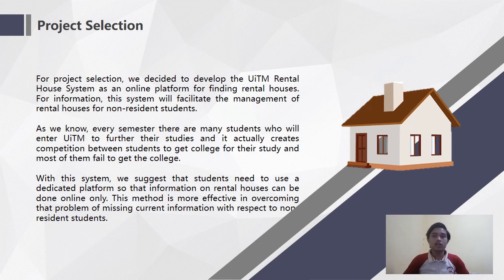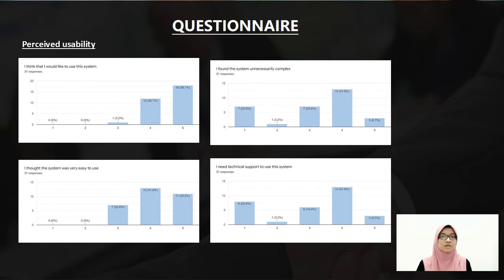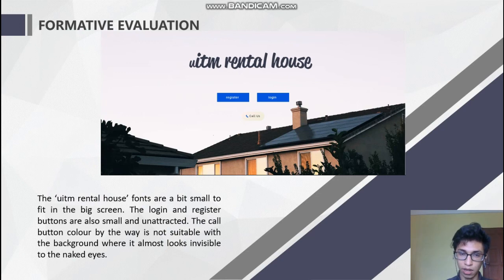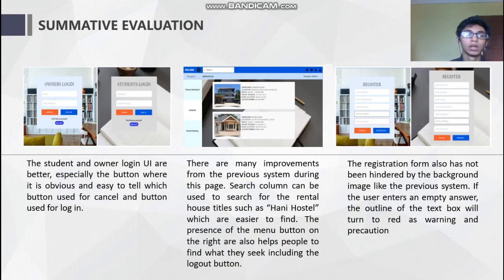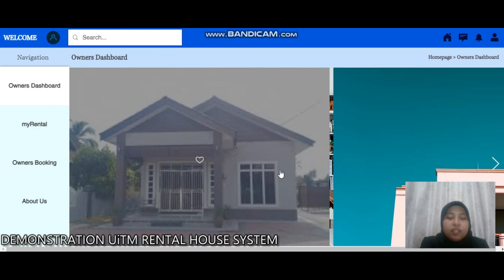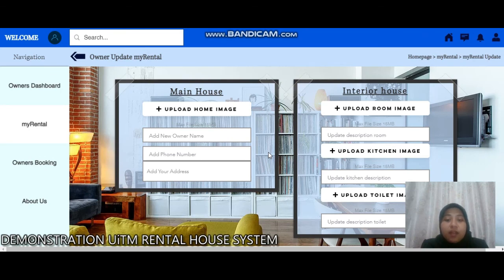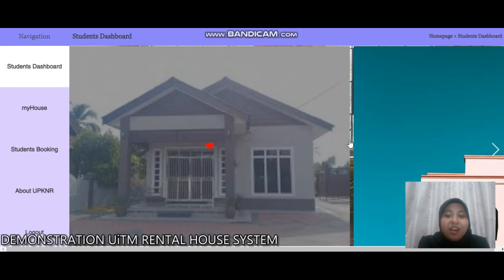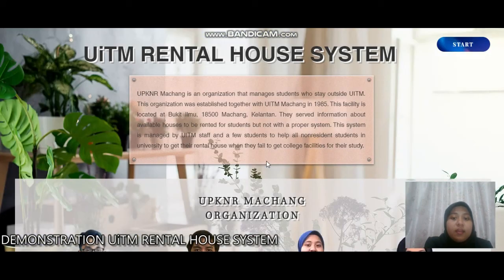UiTM Rental House System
Group project for ICT604